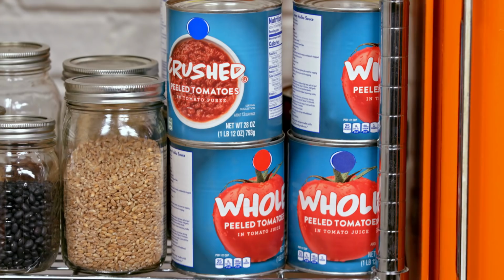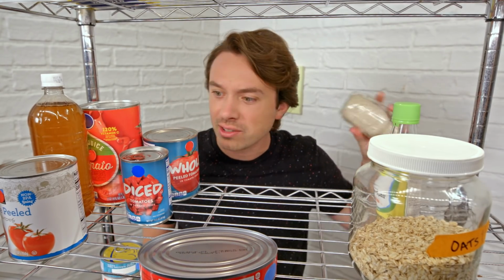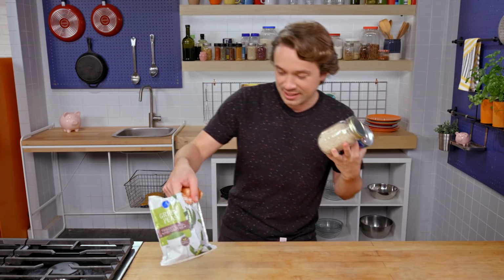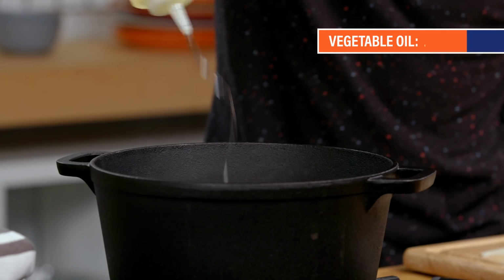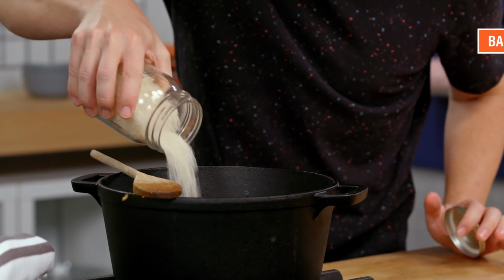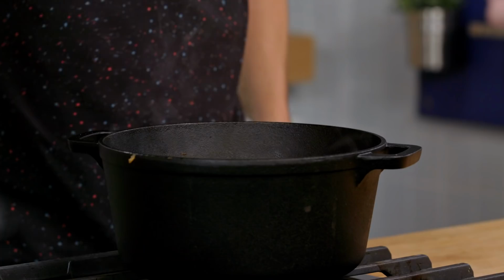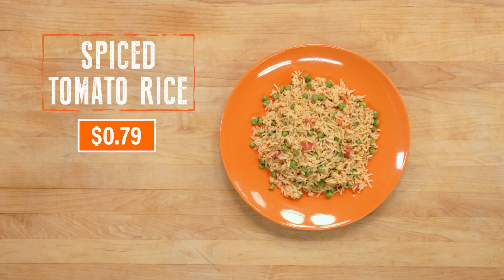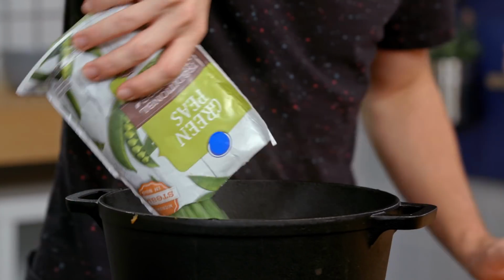How to Use Canned Tomatoes, Frozen Peas & Rice | Struggle Meals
Just paid rent...again?! Fear not - Frankie Celenza (@frankiecooks) has got your back with this delicious, budget-friendly meal that uses staple pantry items like canned tomatoes and rice.

TOMATO SPICED RICE
Yields: 4 main course servings
Prep Time: 5 minutes
Cook time: 20 minutes

Ingredients:
2 tablespoons vegetable oil
1 onion, diced
1/2 teaspoon cumin
1/2 teaspoon cayenne pepper
1 (14-ounce) can diced tomatoes, drained
1/2 teaspoon cayenne pepper
2 cups basmati rice
12 ounces frozen peas, thawed

Steps:
1. Heat the oil in a medium pot with a tight fitting lid. Stir in onions and cook for 5 to 7 minutes.
2. Add cayenne and cumin and cook an additional 2 minutes. Add rice, then stir in tomatoes and 2 cups of water. Season with salt and pepper and bring to a boil. Then turn down to a simmer, cover and cook for 20 minutes.
3. In the last 2 minutes of cooking add the peas. Turn off the heat and allow to sit, covered, for 5 minutes. Fluff and serve.

Get every Struggle Meals episode & recipe for free on our